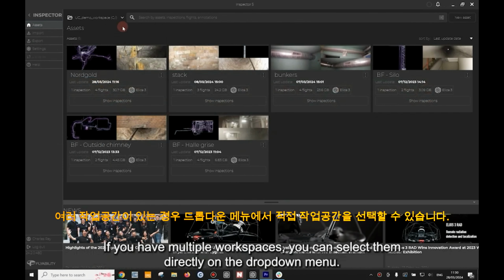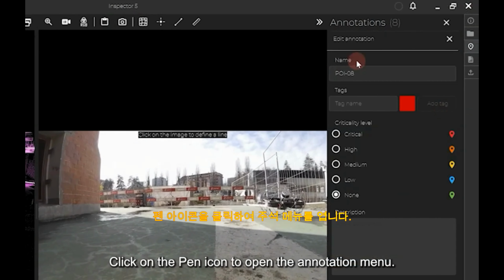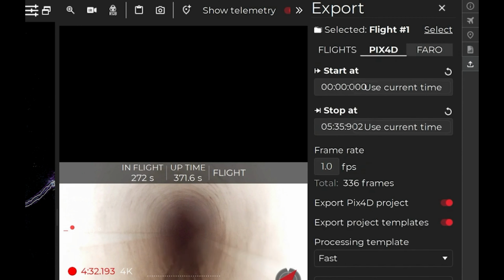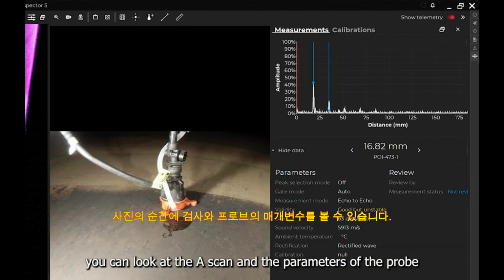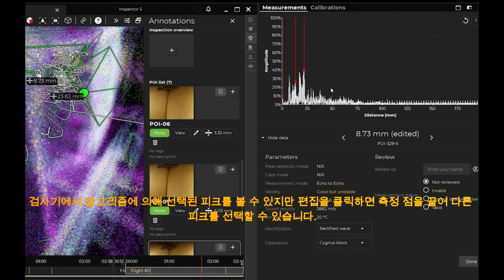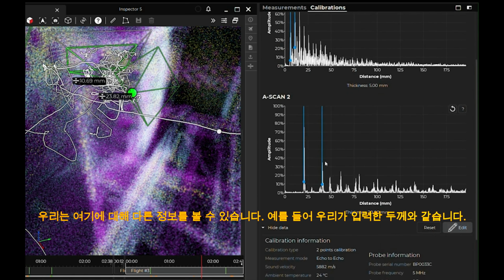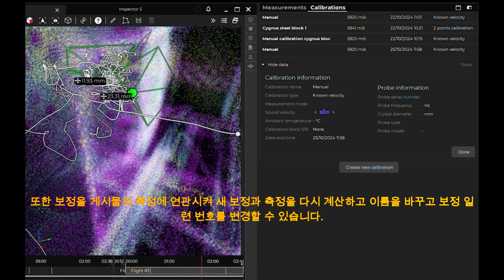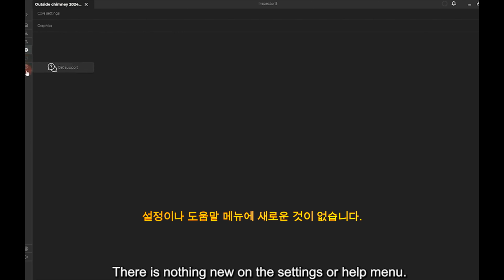[ 실내 점검 드론 - ELIOS 3 소프트웨어 ] Inspector5 사용 안내(ver.2024.10)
안녕하세요, (주)모던인텍입니다.

저희는 스위스 FLYABILITY SA.의 한국 공식 유통업체로, 산업용 실내 드론 솔루션을 제공합니다.

 FLYABILITY SA. 의 ELIOS 3는 협소하고 위험한 공간에서 효과적인 탐사 및 검사 작업을 지원하며, 광업, 에너지, 인프라 등 다양한 산업에서 가치를 창출합니다.

(주)모던인텍은 고객 맞춤형 솔루션과 최상의 서비스를 제공하여, 안전하고 혁신적인 드론 기술을 통해 효율성을 향상 시키고 있습니다.

[회사 정보]
(주)모던인텍 I 대표 : 송영곤 I 사업자번호 : 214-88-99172
(우 06732) 서울시 서초구 서운로 13. 503호(서초동중앙로얄오피스텔)